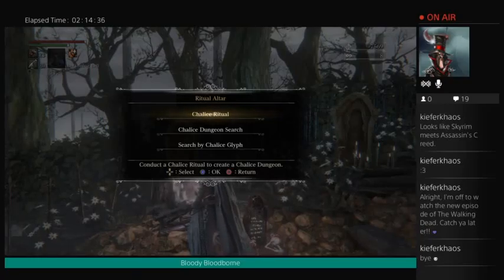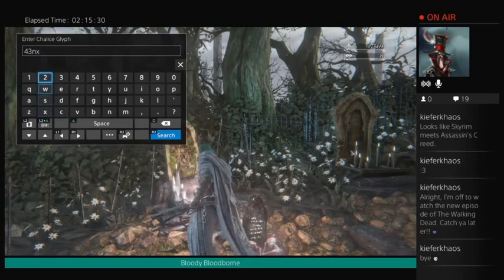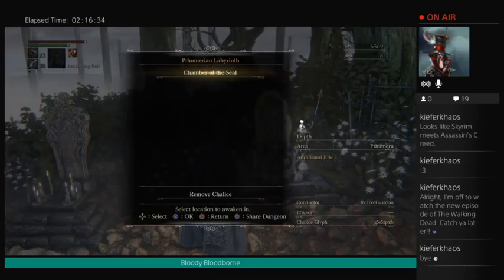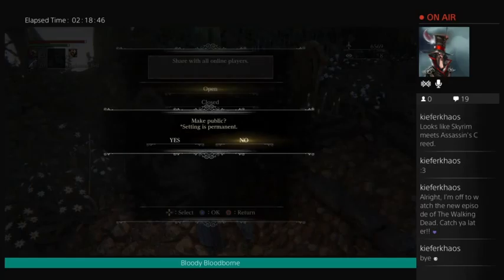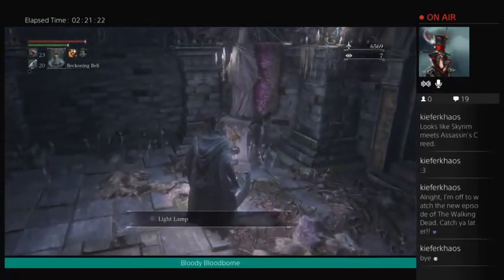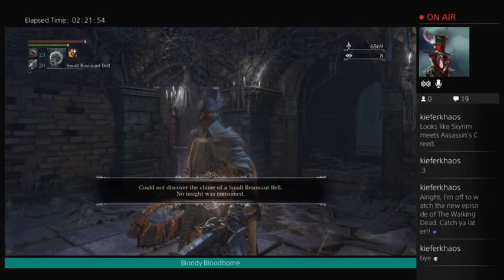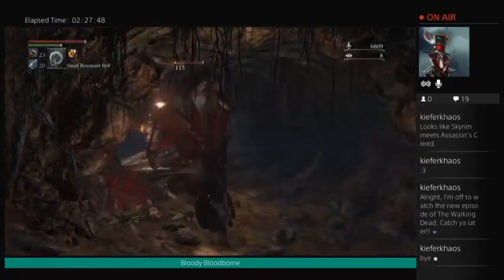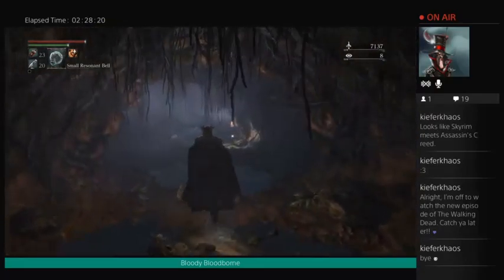Bloodborne the Grand Adventures! 11/8/15 (Part 10)